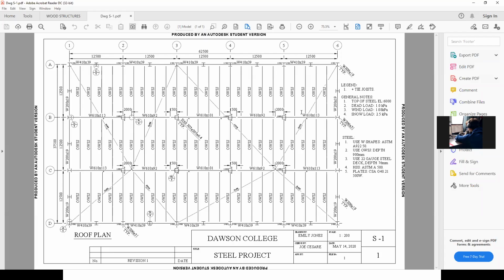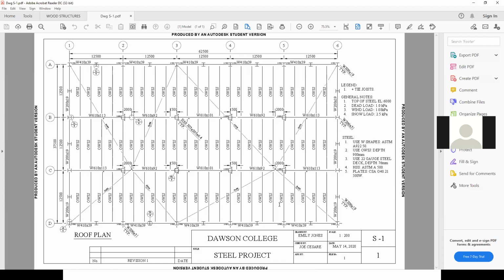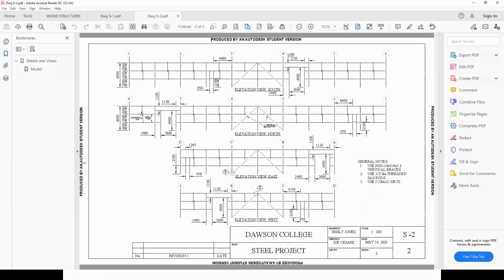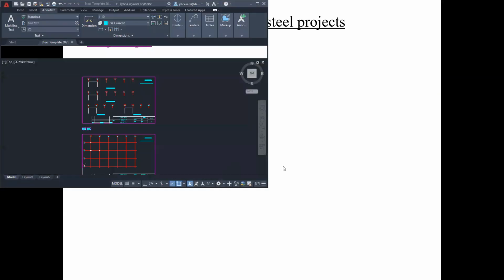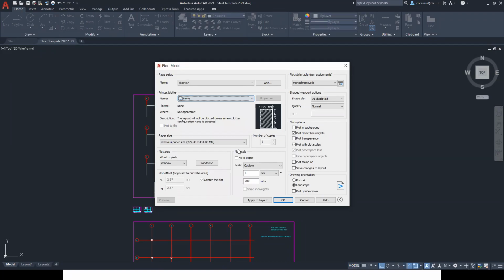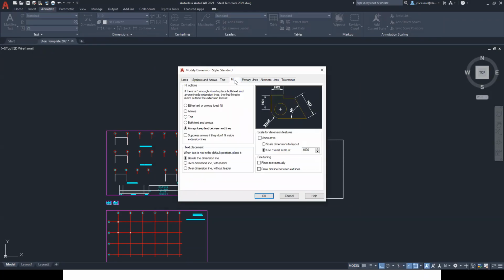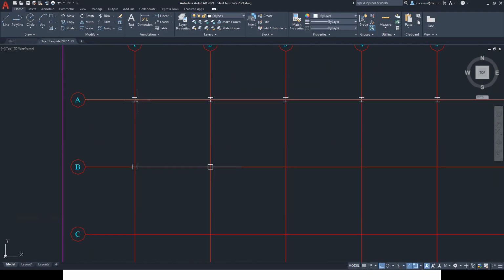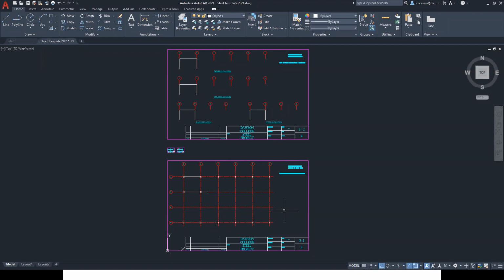Steel Structures Lab #5 Drawings